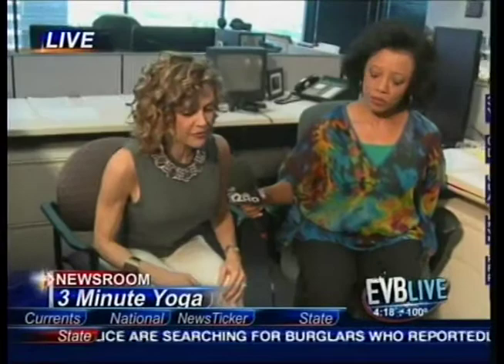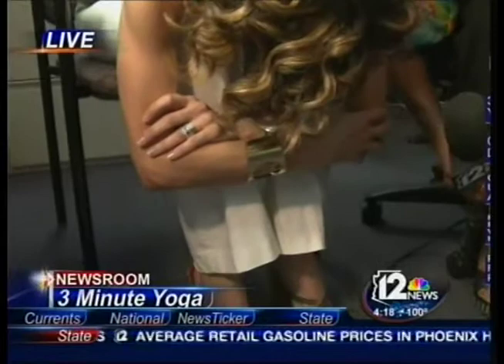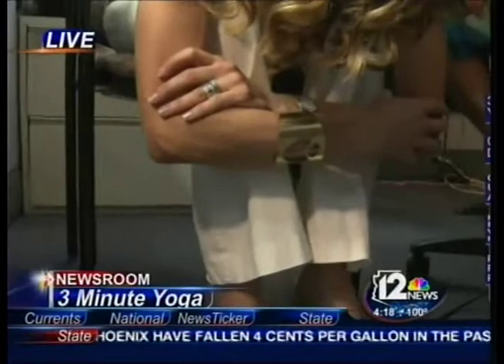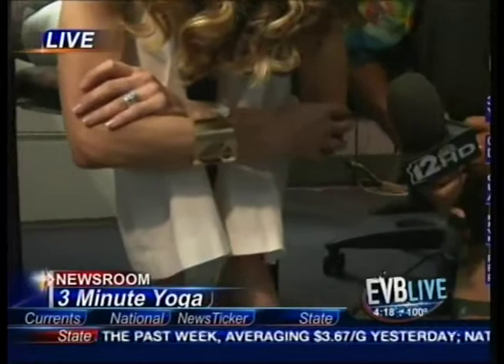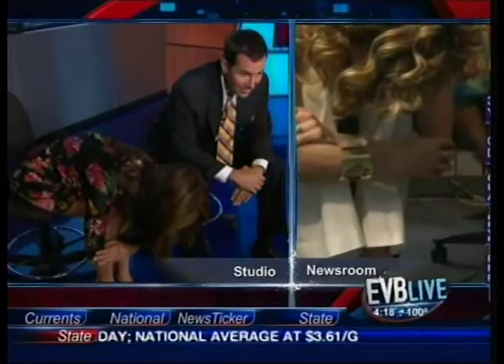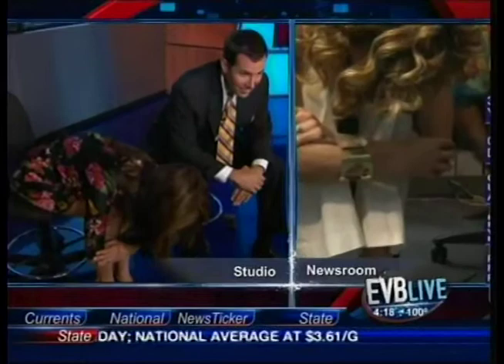Office Yoga with Holly Mosier on EVB Live